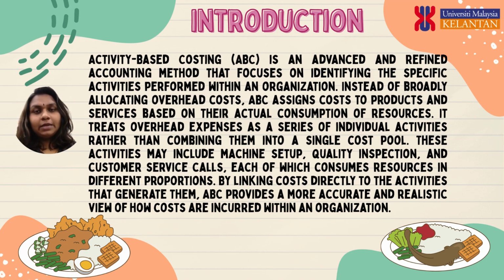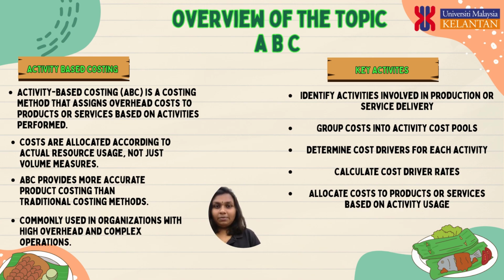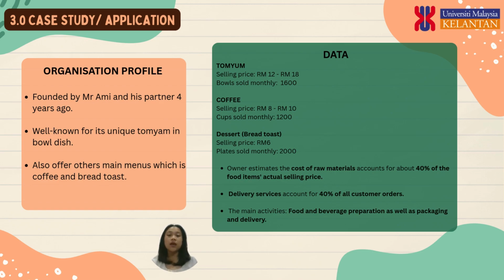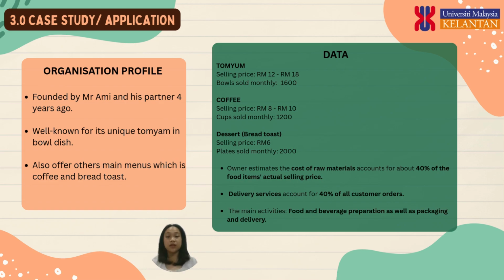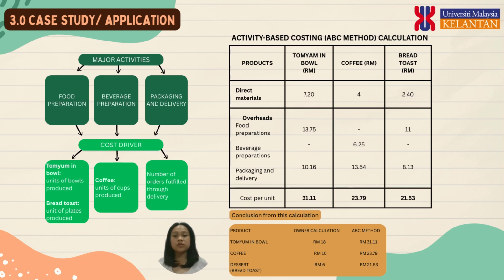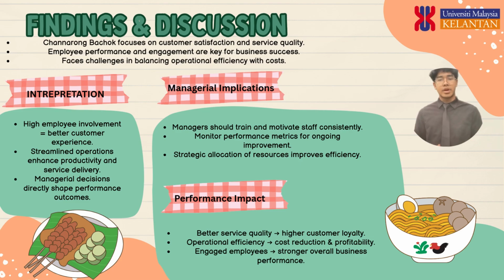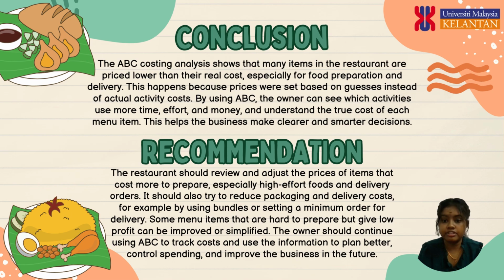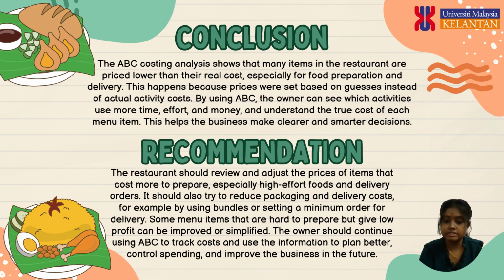Analysising Product Profitability Using ABC *A Case Of Tomyam Restaurant*